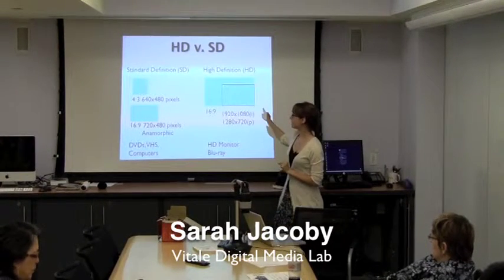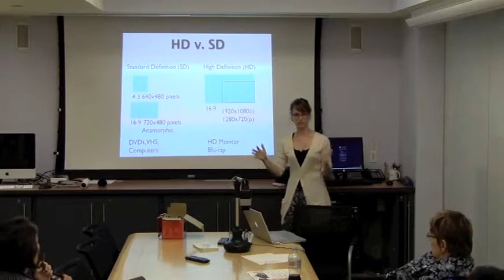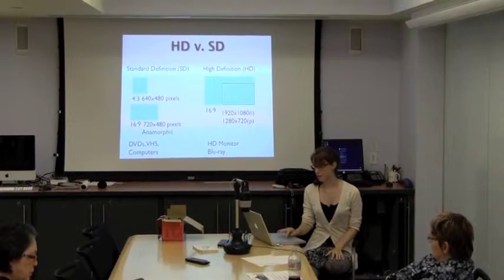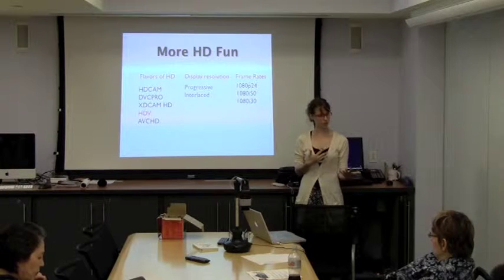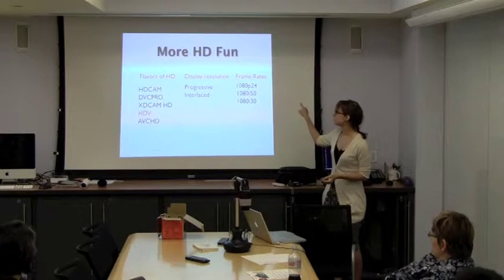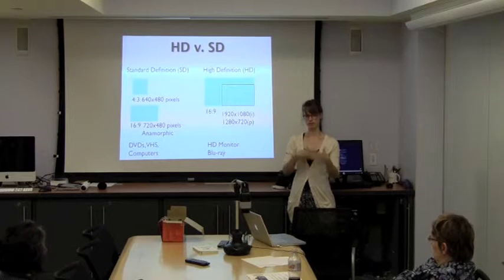HD Video Cameras - Gadget Day 2010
HD Video cameras offer high quality video and can be used for professional level video creation. We provide several models in the WIC equipment lending program. Presented by Sarah Jacoby, Vitale Digital Media Lab consultant.

Each semester, the Weigle Information Commons hosts Gadget Day, a day-long series of short, hands-on workshops dedicated to the latest gadgets and tools.